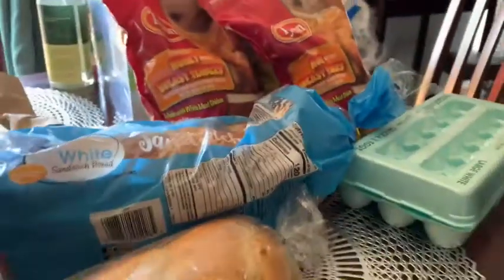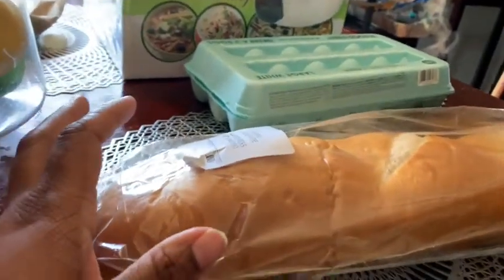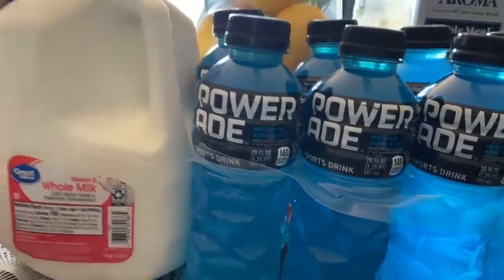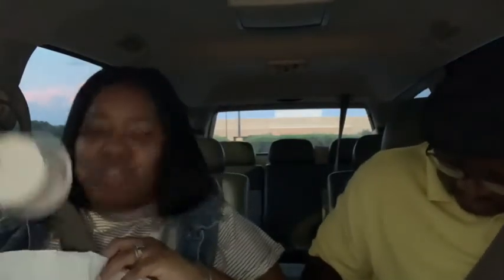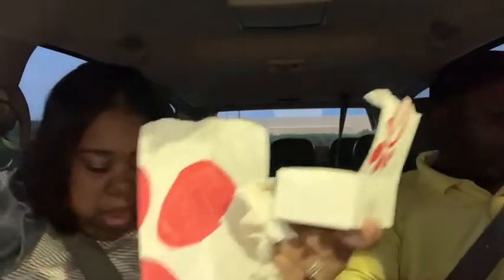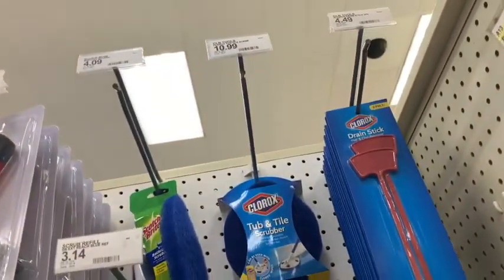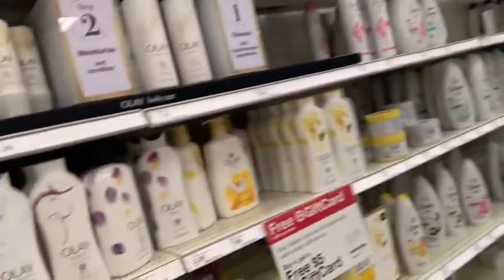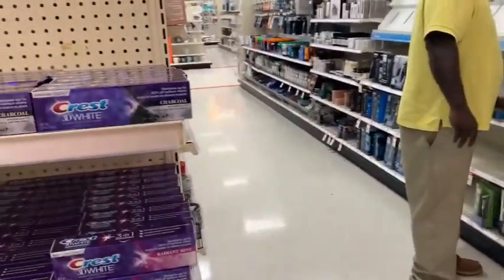DID I REALLY DRINK FROG WATER???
Hello Shay Squad Welcome back to another Video. Today come along with me throughout my week.